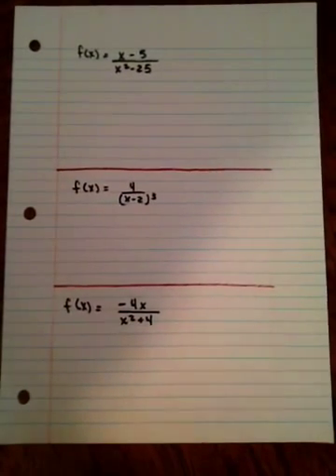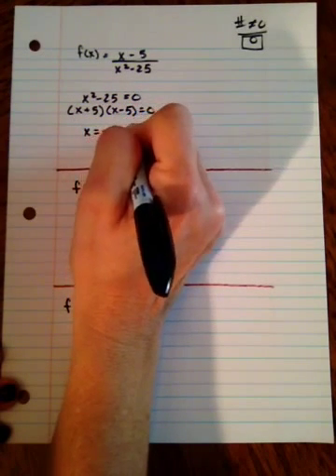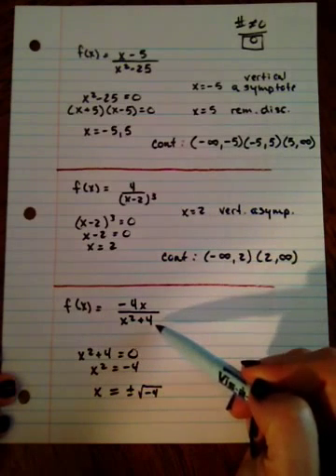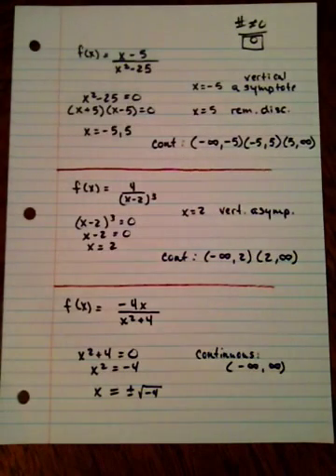Vertical Asymptotes Part III